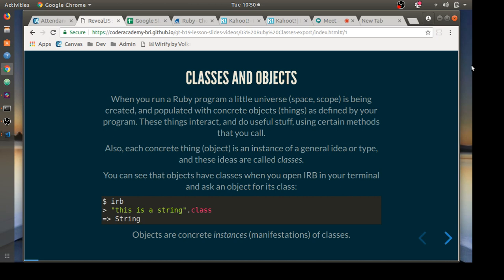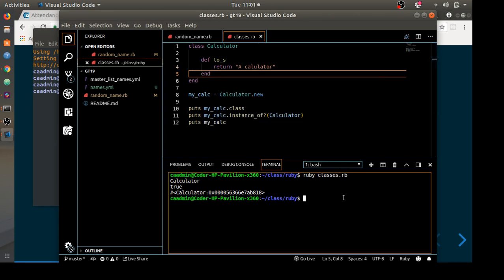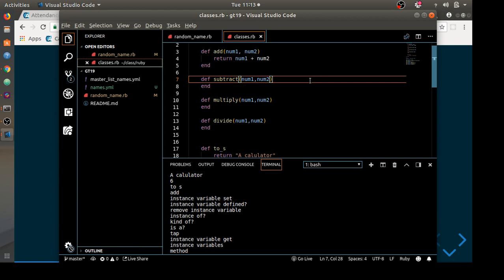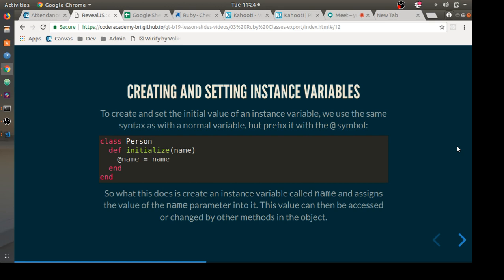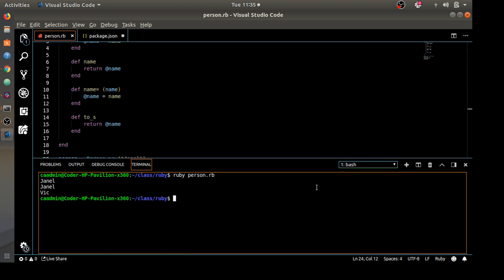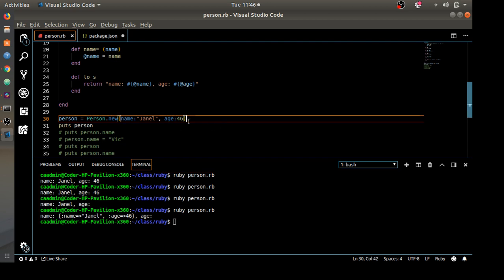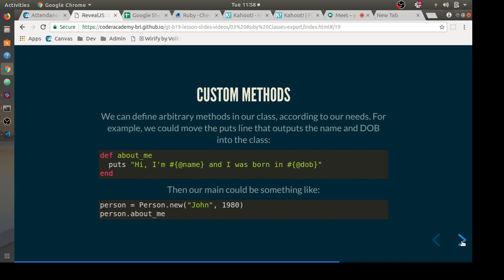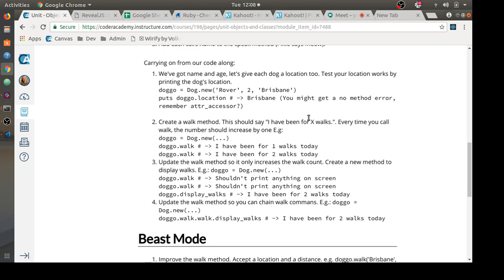Ruby classes and objects